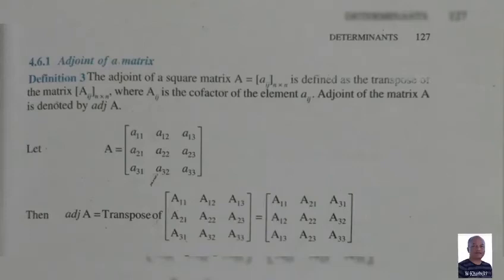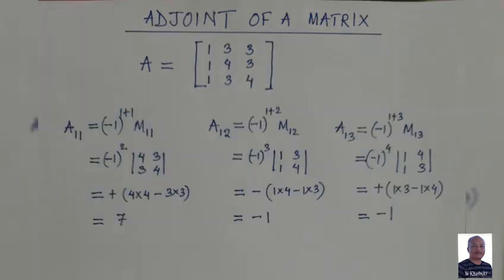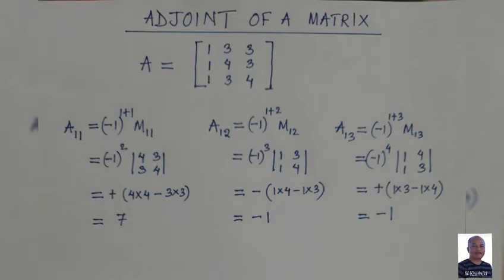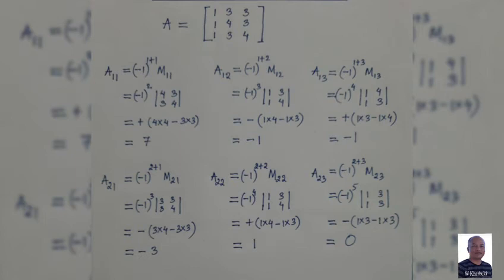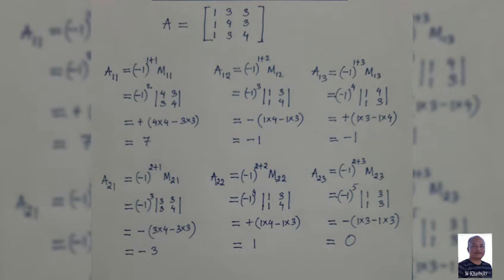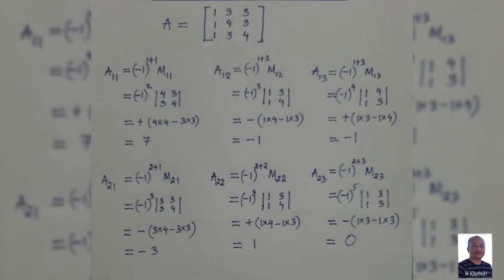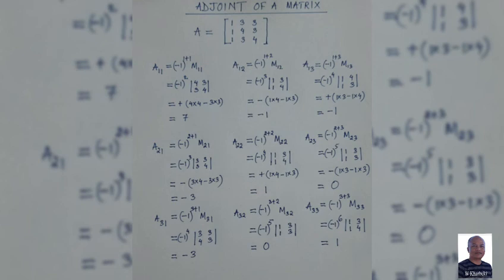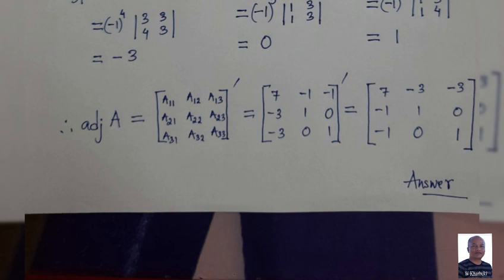Adjoint of a matrix